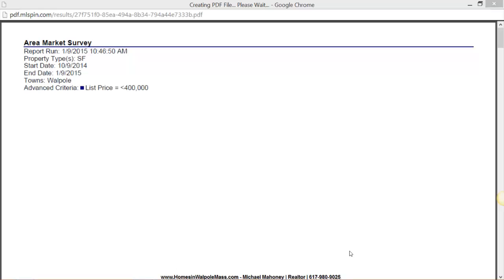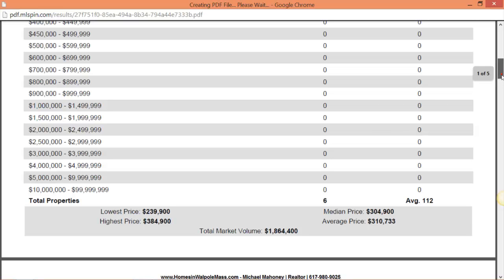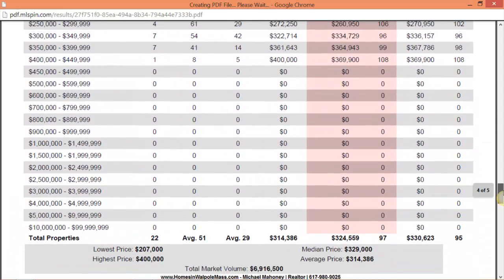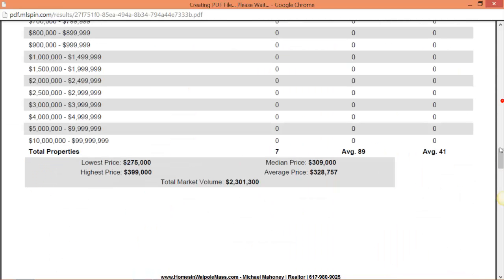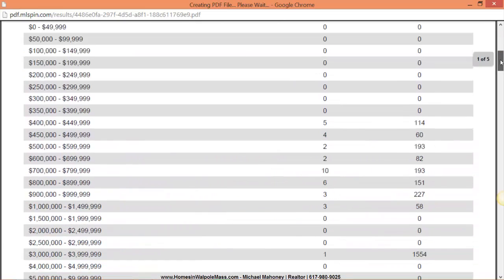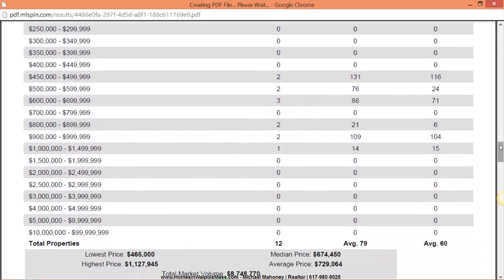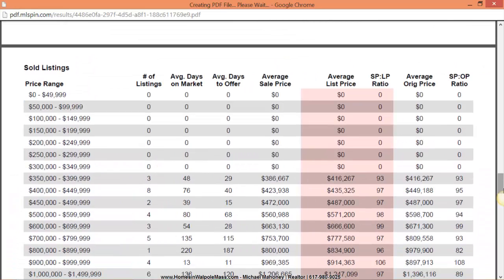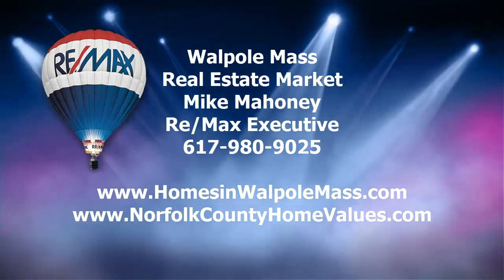Walpole Massachusetts Real Estate Market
Michael Mahoney of Remax Executive highlights the real estate market in Walpole.

Michael Mahoney
Realtor
Remax Executive
all properties currently for sale in the market for Walpole @